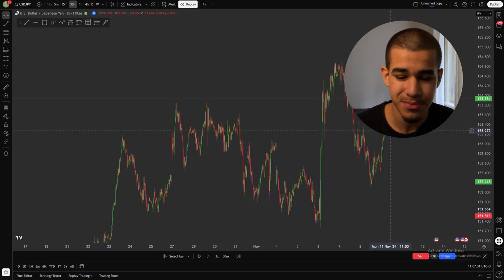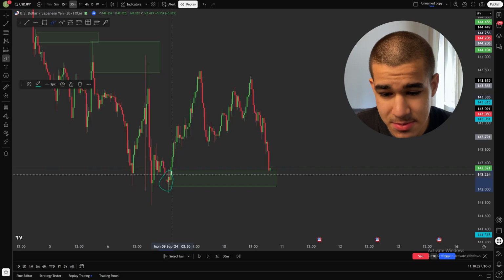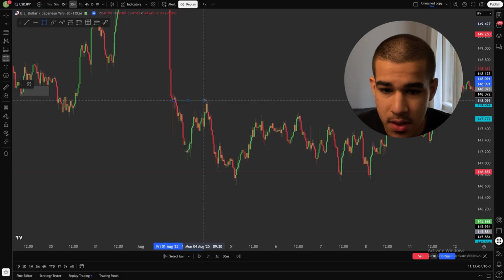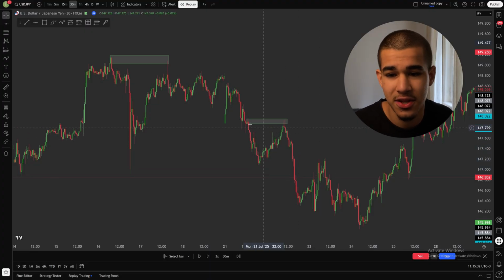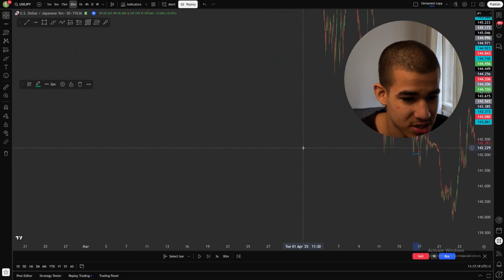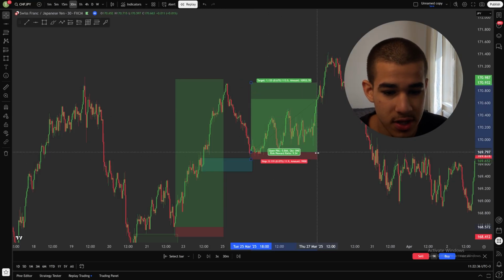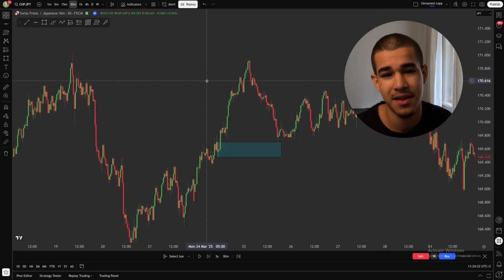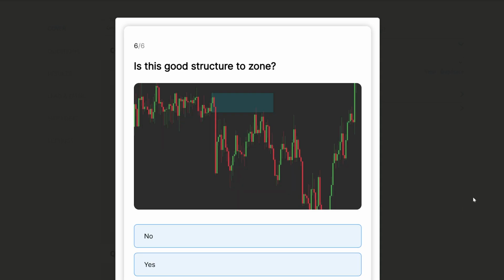Grading Supply & Demand Setups: From C to A+ (Increase your win-rate)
Learn exactly on what trades to take and what to avoid.

Timestamps:
00:00-00:20 Intro
00:20-03:43 C Grade
03:43-07:20 B Grade
07:20-11:38 A+ Grade
11:38-13:23 Criteria
13:23-14:34 QUIZ

supply and demand trading explained simple, best supply and demand setups forex, increase win rate trading supply demand, supply demand trading for beginners.